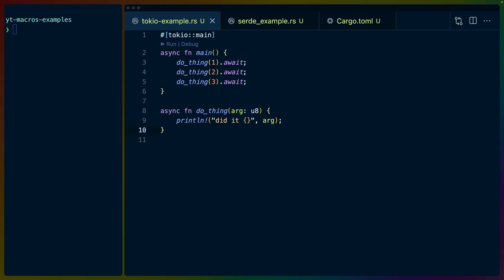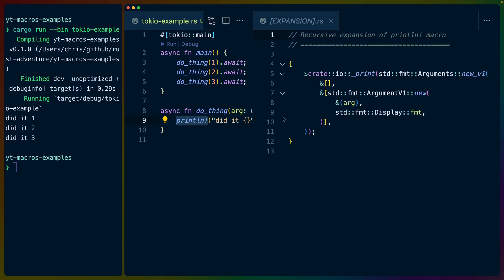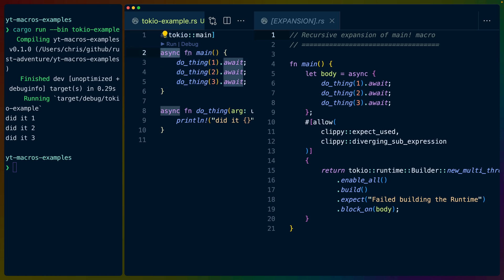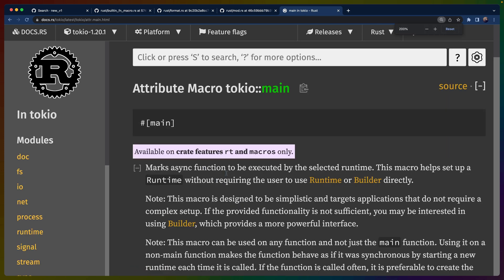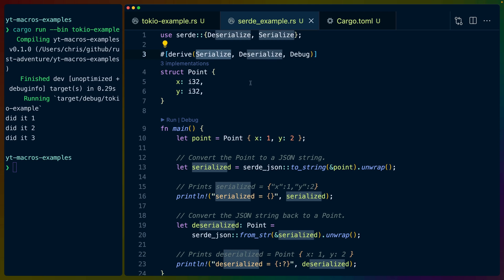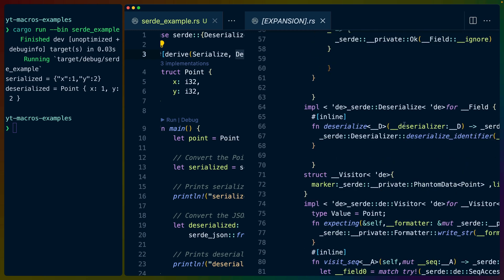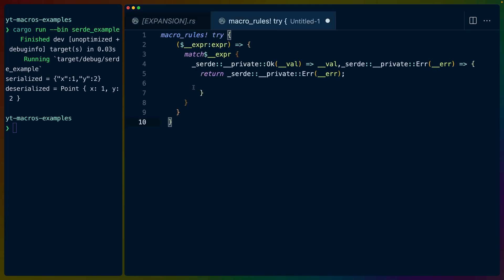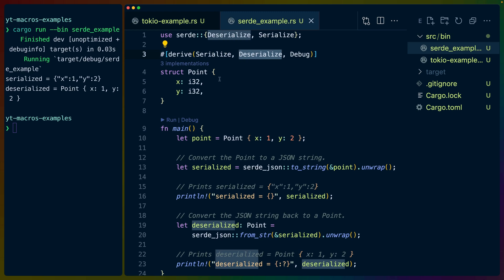Macros three ways